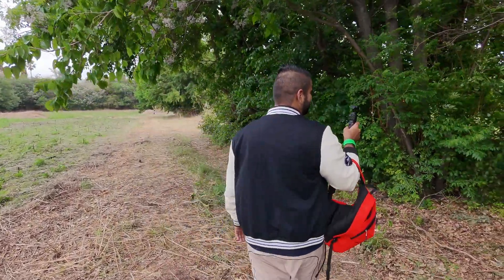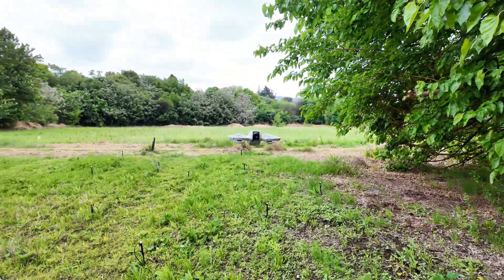DJI Neo Firmware Update – ActiveTrack + Obstacle Avoidance Test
DJI just rolled out a new firmware update for the DJI Neo, promising improvements to ActiveTrack performance and obstacle detection accuracy. In this video, we put it to the test with real-world tracking challenges to see if it lives up to the hype.
I took the DJI Neo for a spin after its latest software update to test how well the ActiveTrack and obstacle avoidance work in real-life conditions. Trees, tight paths, and sudden stops — can it keep up?